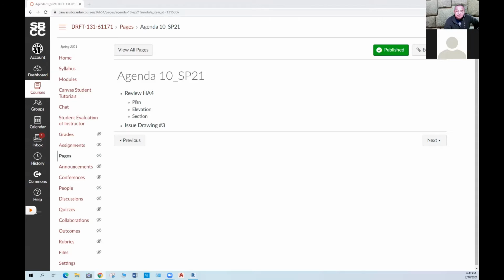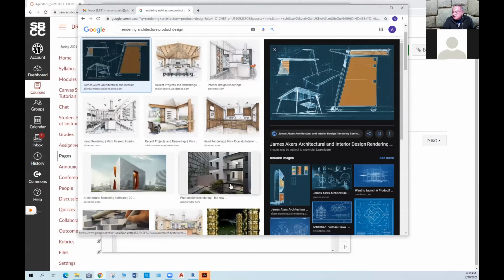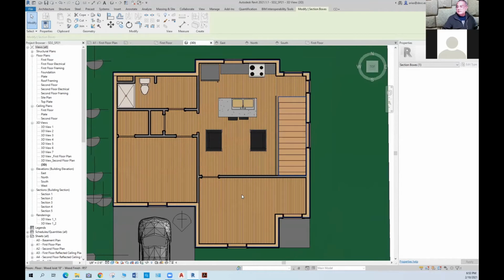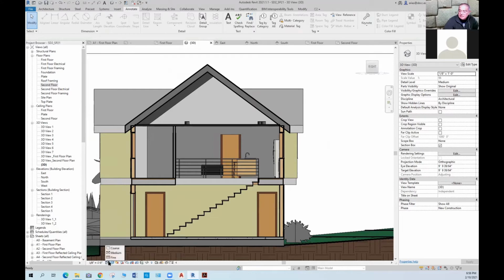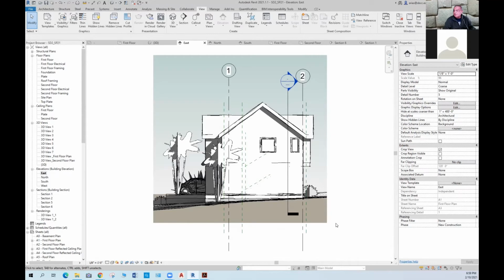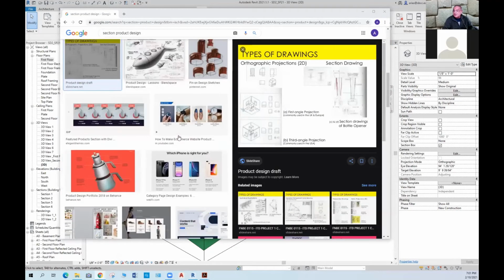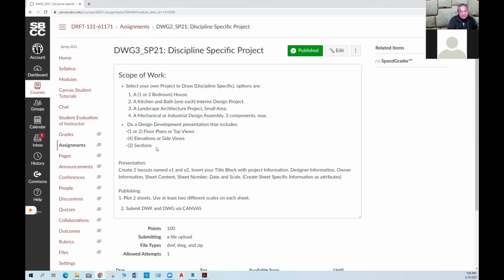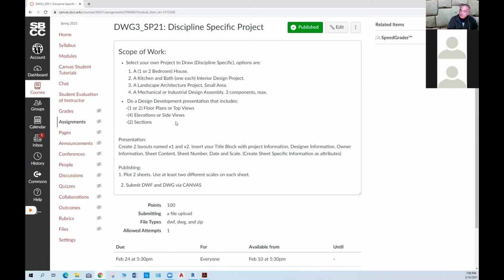DRFT131 0210 SP21